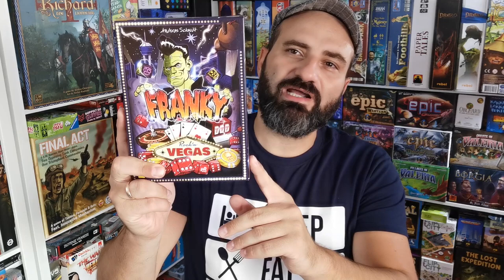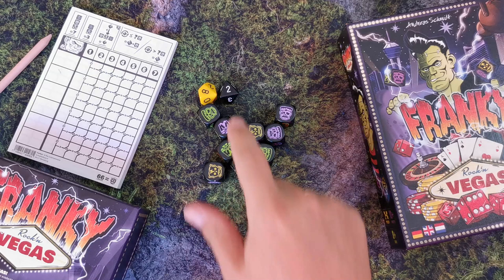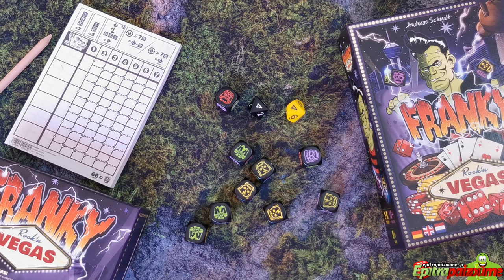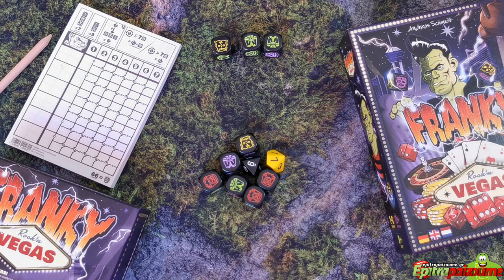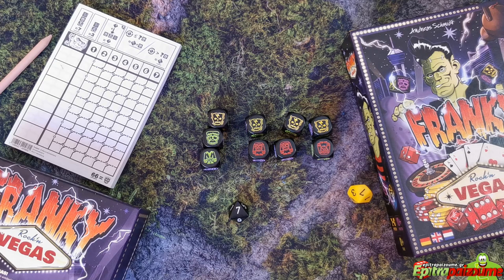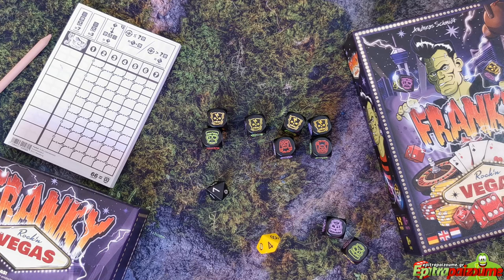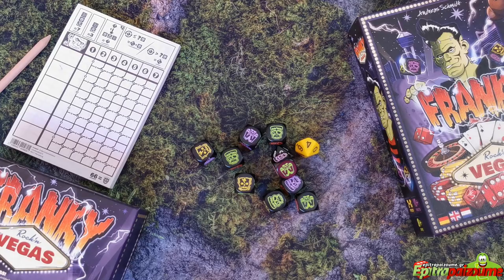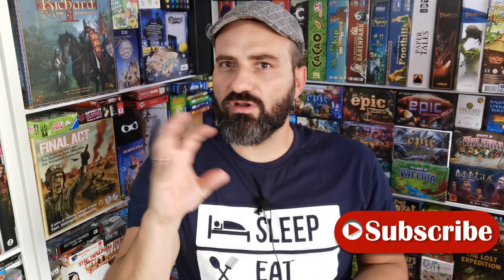Franky Rock'n Vegas - How to Play Video (EN) by Epitrapaizoume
for the board game Franky Rock'n Vegas
📌 Timestamps for quick jump:
◼️ Intro: 0:00
◼️ Gameplay: 1:47
◼️ Conclusion & Final Opinion: 15:30
★ | Come and join one of the most active gaming communities